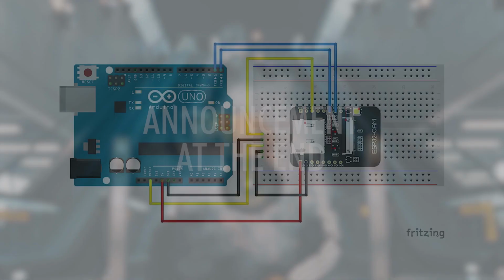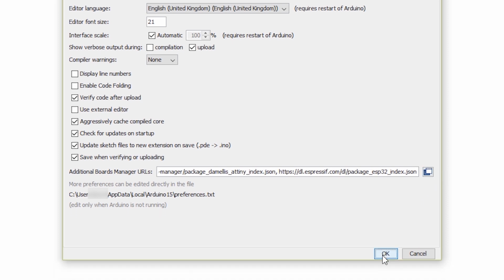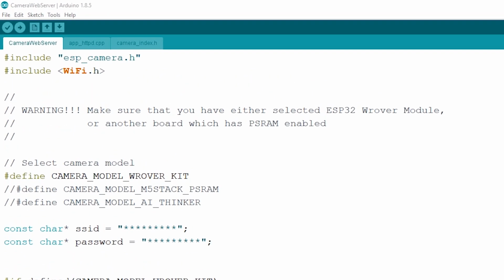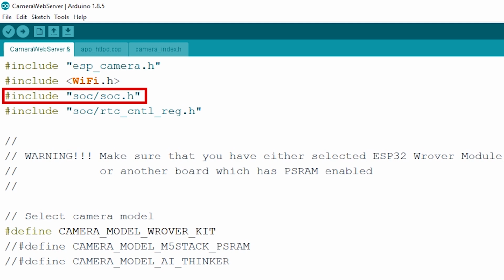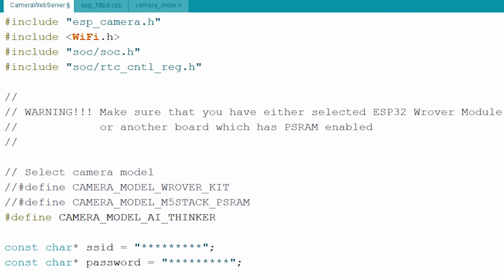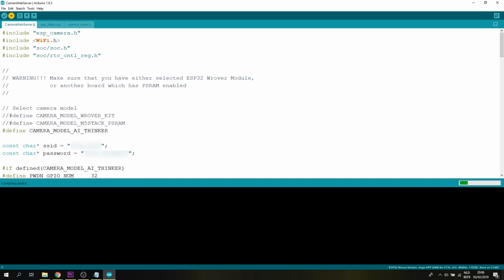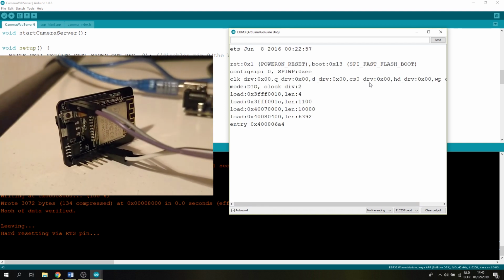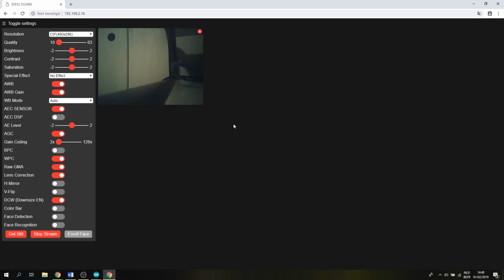ESP32-CAM AI Thinker how to upload in Arduino, no adapter!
ESP32-CAM AI Thinker how to upload in the Arduino IDE without an adapter. We can replace this with the Arduino uno as the USB to TTL adapter